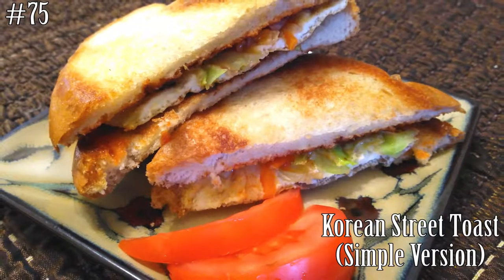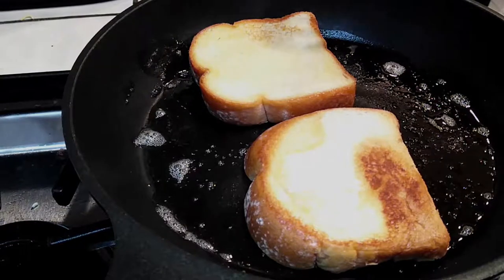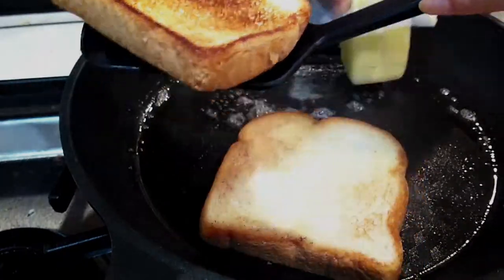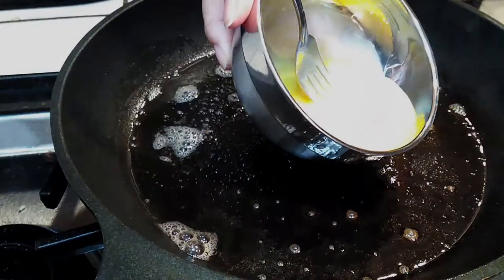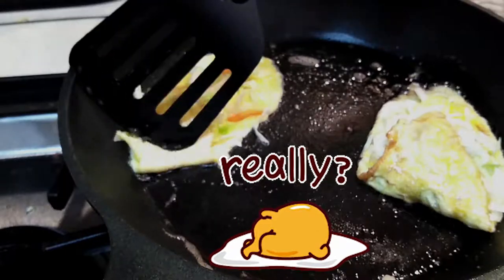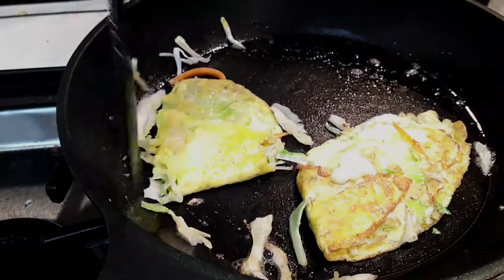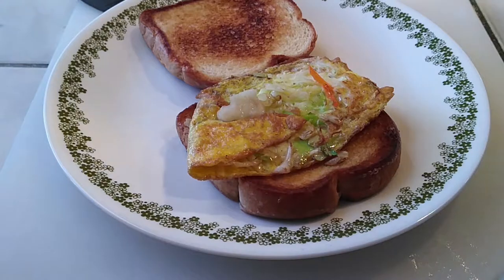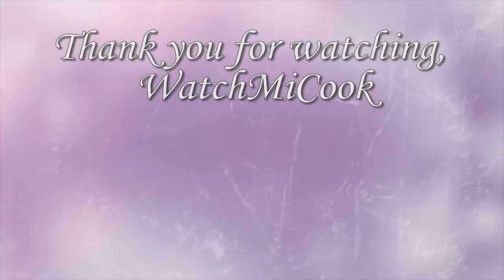Easy Korean Street Toast WatchMiCook Episode 75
I watch a lot of Korean Shows and I see a lot of food stalls with street foods but I live here in SoCal so going to a corner street food vendor anytime I want in Korea is not an option. So, let's make a super simple Korean Street Toast Sandwich! This is an easy to make breakfast sandwich thats just ready to go and eat!

Koreans love their veggies, sweet and savory. So this has it all. Buttery eggs, toast with some cabbage, sugar and ketchup.

Optional add ins are strawberry jam, ham, an additional egg, cheese, etc.

The beauty about cooking is you don't have to just follow step by step. You can always be more creative and make foods to suit you!

This is just a basic and easy street toast recipe and you can be as creative as you want!

Use your substitutions as needed to keep this diabetic friendly and gluten free!

WatchMiCook

or